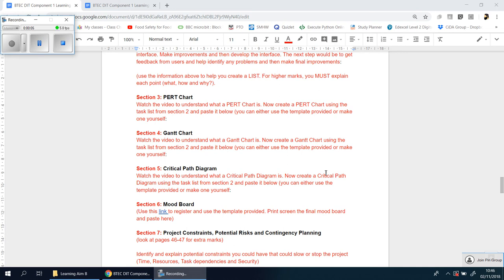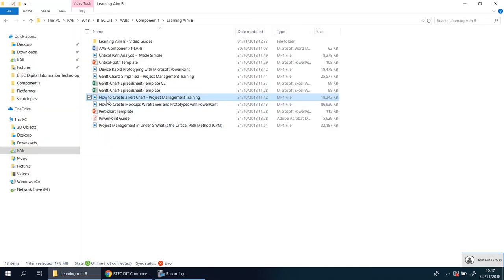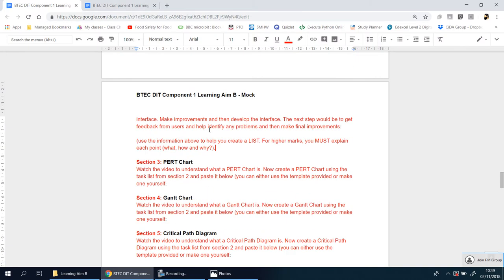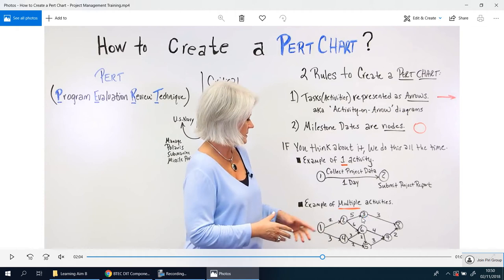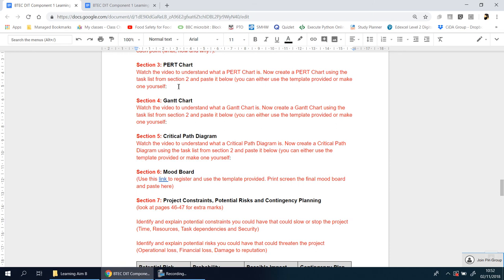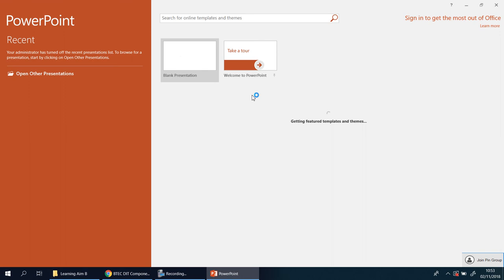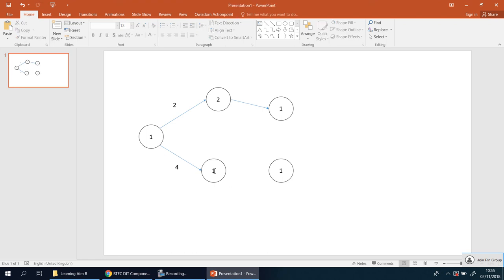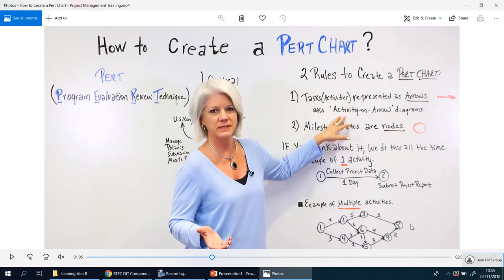4 Section 3